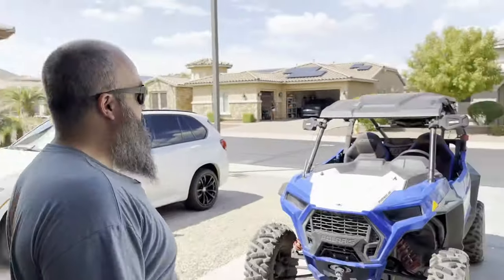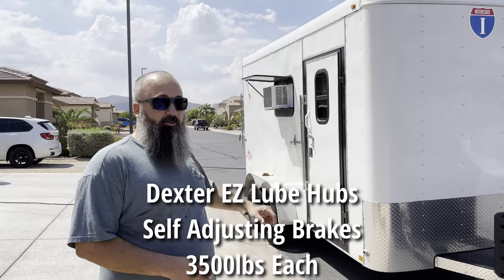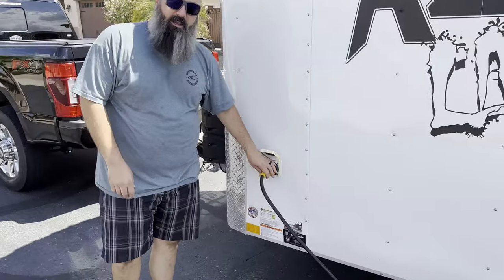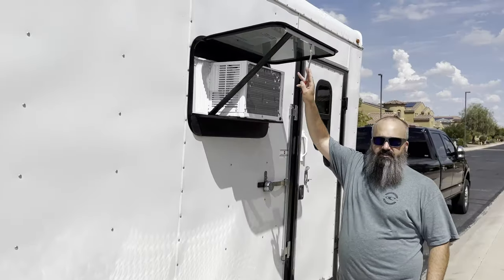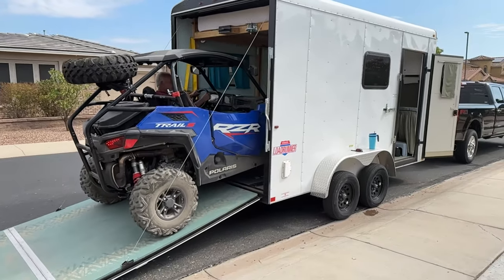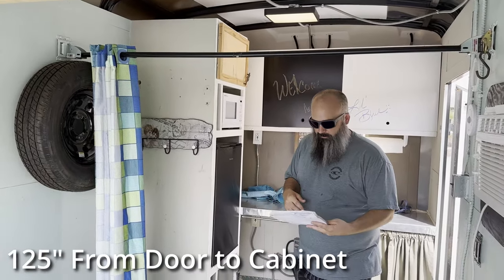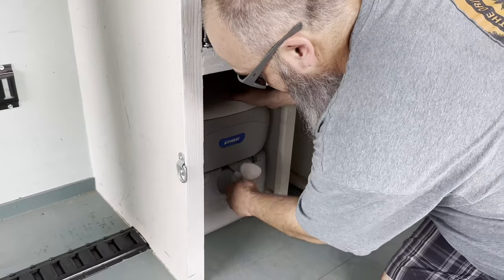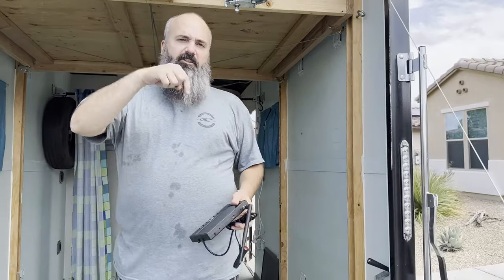7x14 Toy Hauler/Camper Cargo Trailer Conversion Tour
This is my parent's trailer but I will be helping to facilitate the sale. The trailer is located outside of Phoenix in the city of Surprise, Arizona. We have the clear title ready to go!

SOLD

Stats-

·      2021 Interstate Load Trail Cargo Trailer Conversion
·      7x14 with 8’ ceiling height. Rear door is 86.5”. Interior ceiling is 94.5”.
·      7,000lb capacity via 2 Dexter 3500lb Axles. Payload is 4700lbs.
·      Haloview rear camera and 7” monitor included
·      The Axles are Dexter EZ Lube units with Self Adjusting Brakes on both axles. They have been    modified to allow a spring flip for extra ground clearance. The Leaf spring shackles were upgraded to MORyde heavy duty shackles, bronze bushings, wetbolts (for service-ablility), and EZ-Flex Equalizer.
·      Dual 20lb Propane tanks and cover
·      Vision LED self testing breakaway kit
·      Rear Stabilizers
·      Spare tire
·      30amp shore plug wired to a central breaker box with a 20amp and 15amp breaker
·      Water inlet to the sink and 6 gallon grey tank
·      Self contained toilet
·      5000 BTU window a/c unit
·      Refrigerator and microwave included
·      3 RV windows added, 1 with emergency exit
·      RV door latch on entry door
·      Custom built "happy jack" bed in rear with memory foam mattress. 76-3/8” clearance when up.
·      Multiple custom cabinets and counter top

Tools:

1/4” Impact Driver
1/2” Drill
My Plasma Cutter
Welding Extension Cord
Air Compressor Desiccant Dryer
Desiccant Beads
Air Compressor Filter